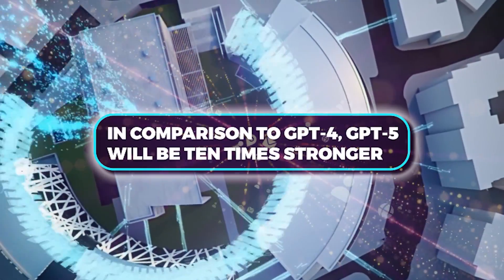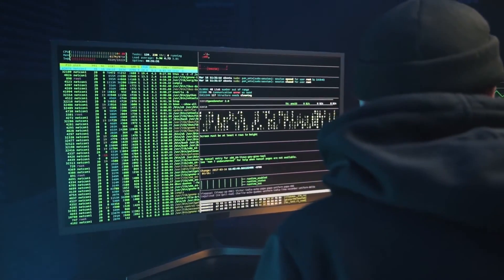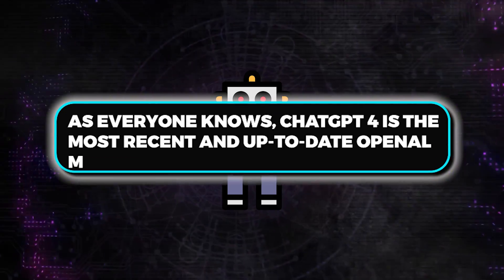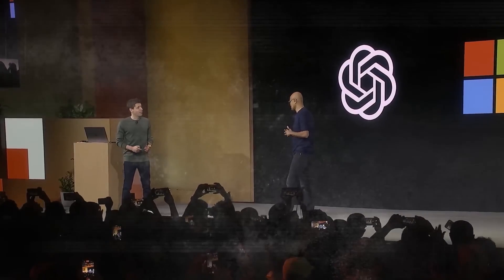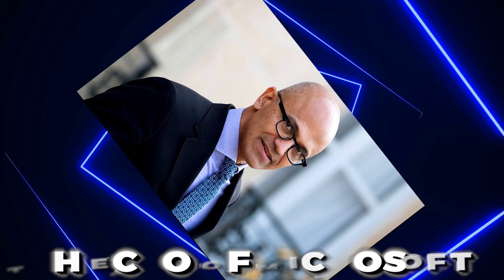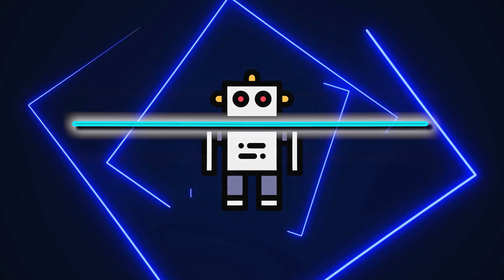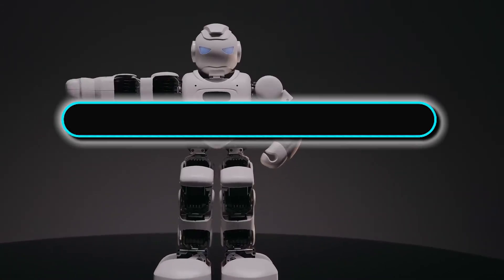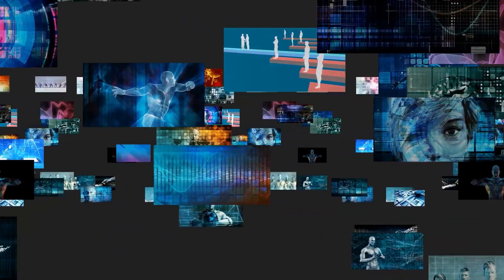OpenAI’s NEW INSANE GPT-5 is FINALLY ANNOUNCED! (AGI)